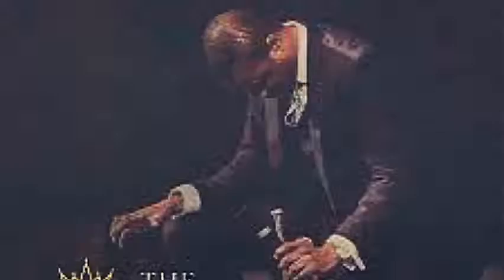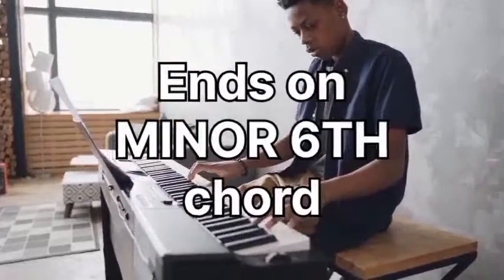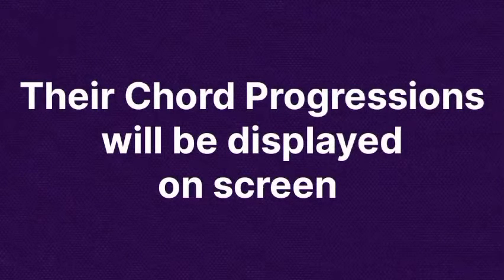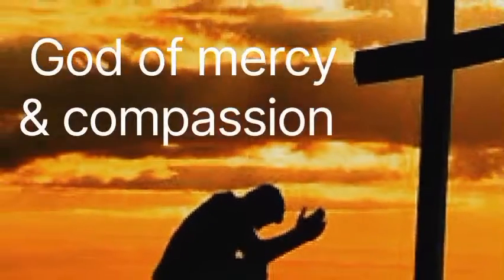GOSPEL songs that were sang on a MINOR KEY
A compilation of popular GOSPEL songs that were sang on a minor key for piano beginners.

This video explains some important characteristics of minor songs (Gospel) in relation to the piano 🎹 and some few gospel Songs that exhibits this characteristics for beginners.

My Gears;
bm800 condenser mic
live soundcard v8-soundcard